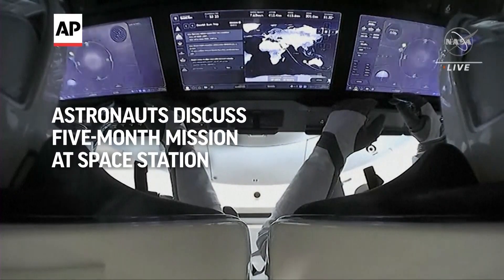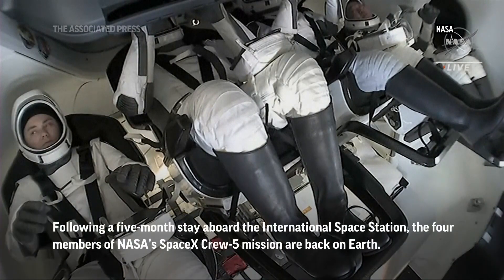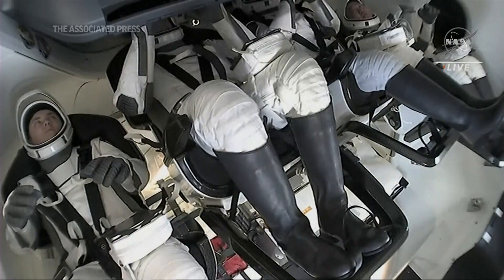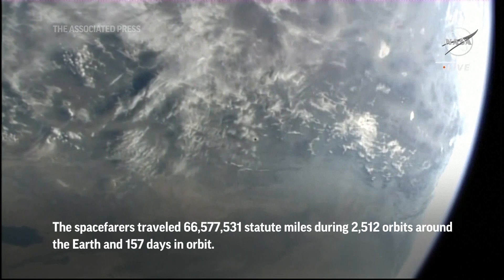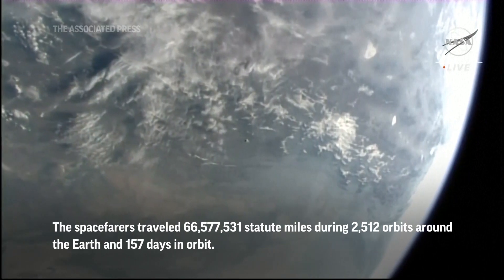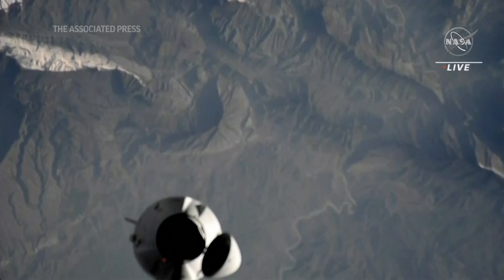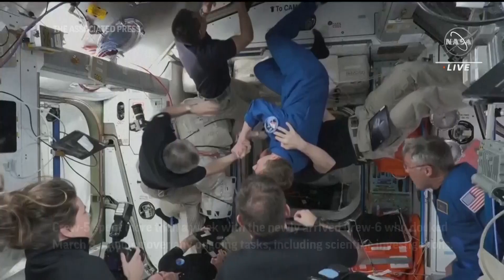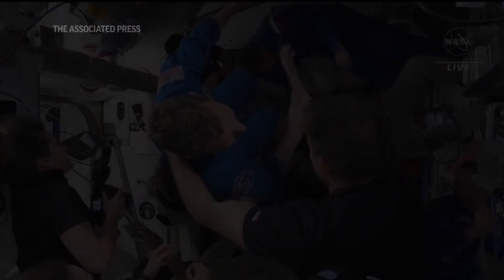Astronauts discuss 5-month mission to International Space Station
Following a five-month stay aboard the International Space Station, the four members of NASA’s SpaceX Crew-5 mission are back on Earth and are discussing their time at the International Space Station. (March 15)